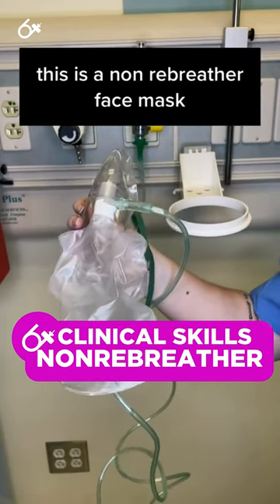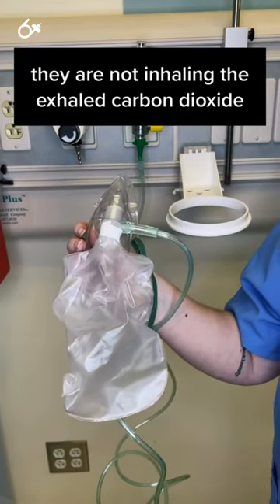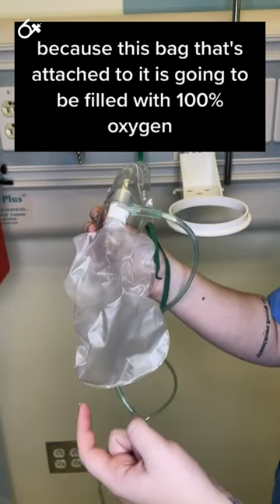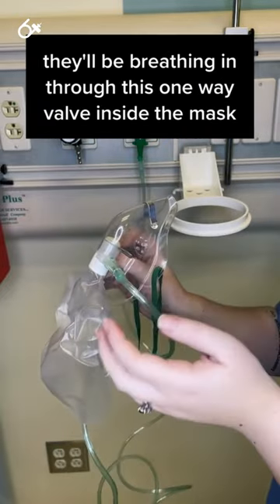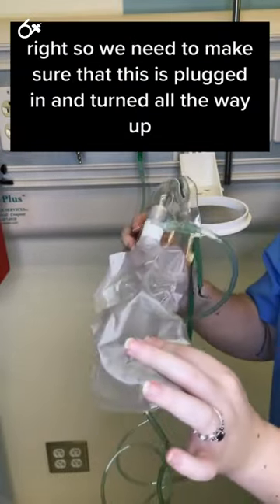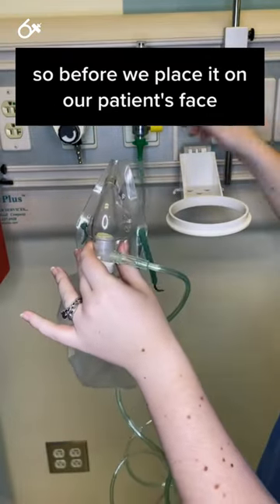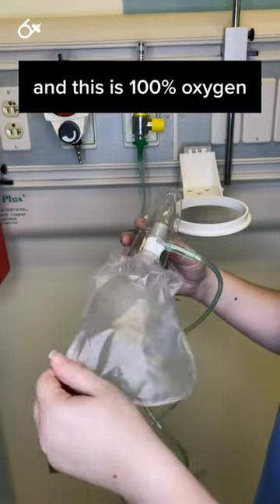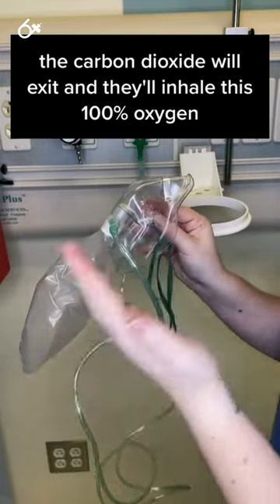Nonrebreather: Clinical Skills SHORT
Before placing a nonrebreather face mask on a patient, please connect it to oxygen and turn up the flow. You want that bag to be full of oxygen when the patient breathes in!

🗂️ Our NCLEX Pack is your #1⃣ resource to get through nursing school and to pass the NCLEX. Whether you're just starting school or you’re already prepping for the NCLEX, this bundle of flashcards is the best you can buy.